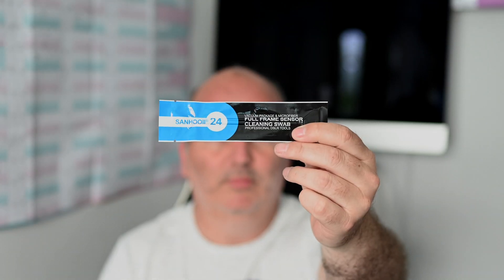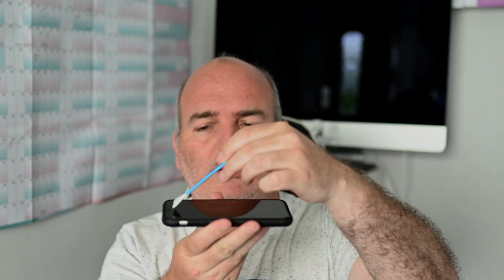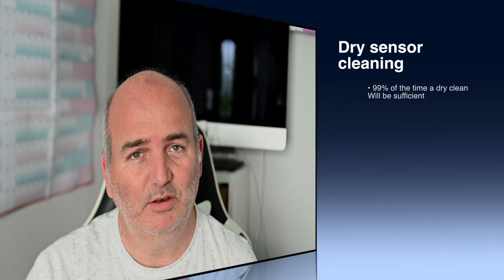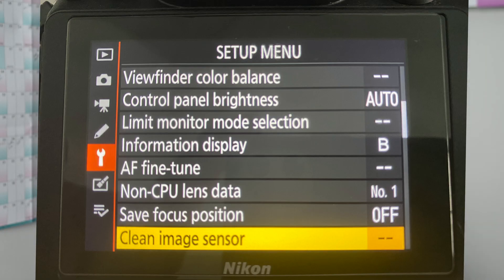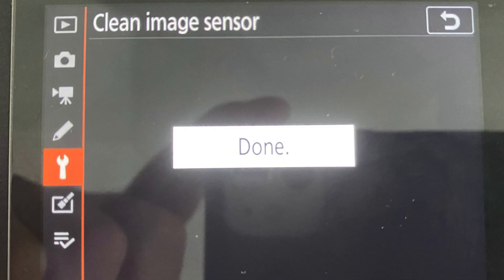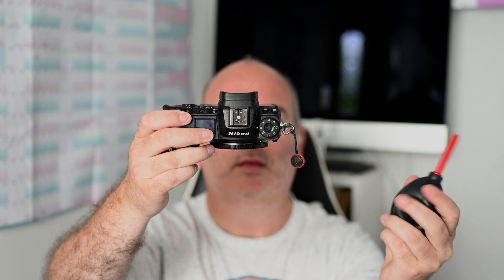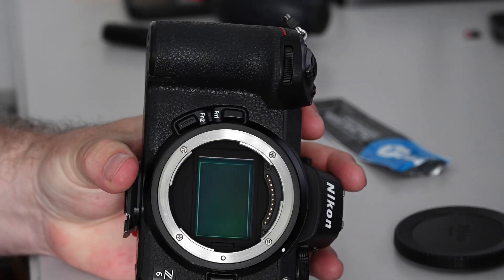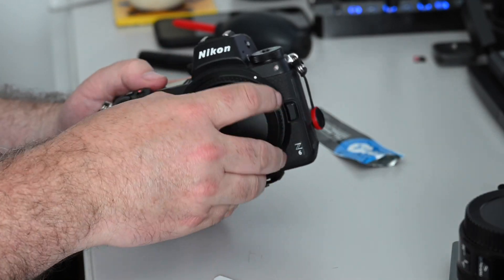Sensor cleaning Nikon Z6ii - all Nikon Mirrorless Full Frame cameras 2021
Easy demo on how to clean your Nikon Mirrorless Full Frame Sensor.

This applies to all Full Frame Z cameras, such as the Z5, Z6, Z6ii, Z7, Z7ii.

Save money by not paying someone £30-£50 for a two minute job. Just take your time, use light pressure only, and hey presto, you have got rid of all those annoying dust spots from your images.

**This at your own risk if you are not confident doing this, then do not attempt it. Having said that, there is nothing to fear about this procedure.

0:40 kit you will need
1:36 demo on mobile phone screen
3:02 Nikon automatic sensor clean (in built)
4:10 cleaning process

Nikon Z6ii and FTZ
Nikon Z6 and FTZ
Sensor cleaning kit
APS C cleaning
Rocket blower
Lens pen/brush
Prograde 256gb CFE